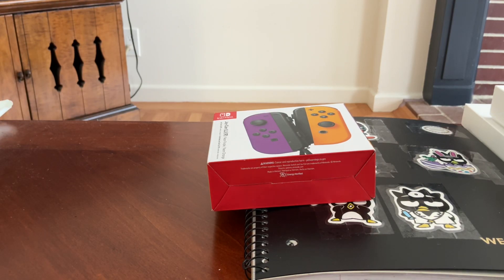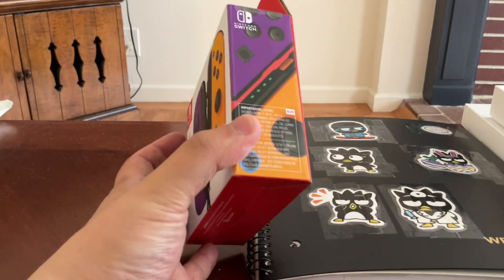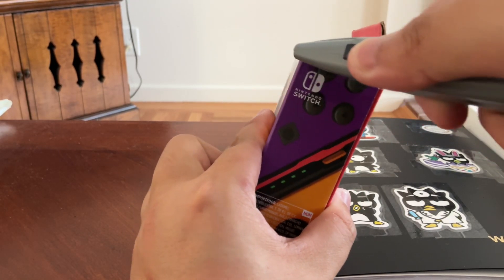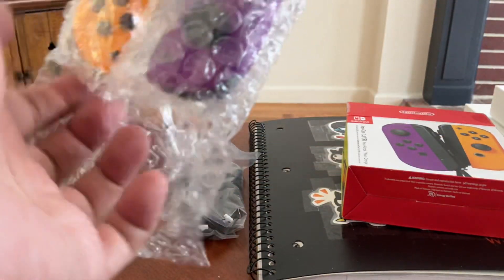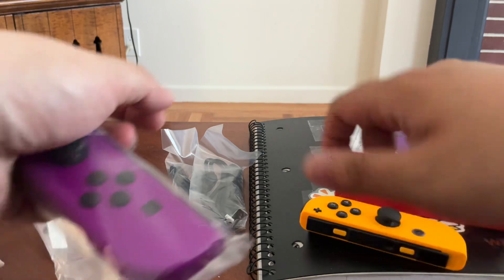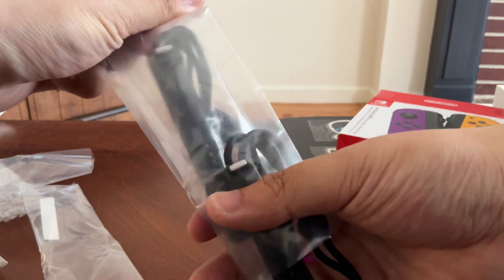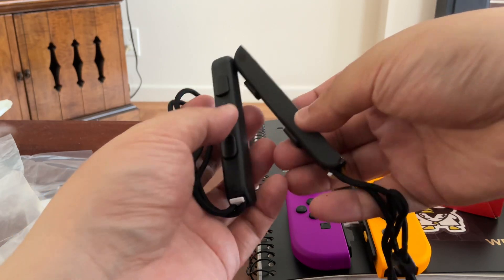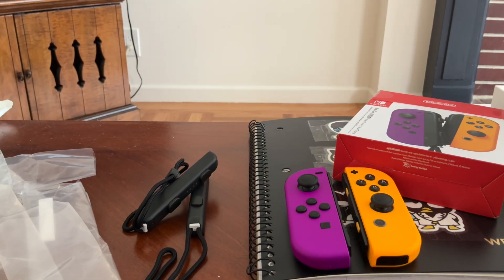Unboxing the Neon Purple and Orange Joy Con for Nintendo Switch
I got it at Target.